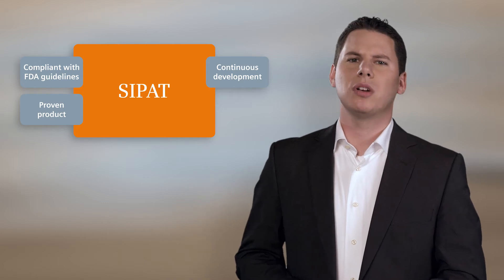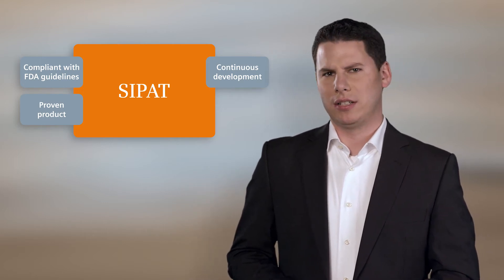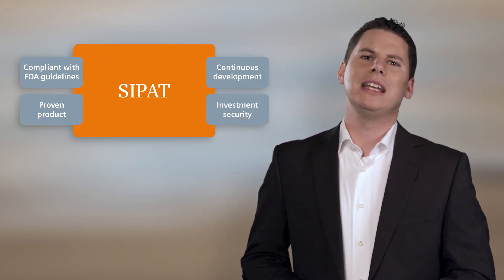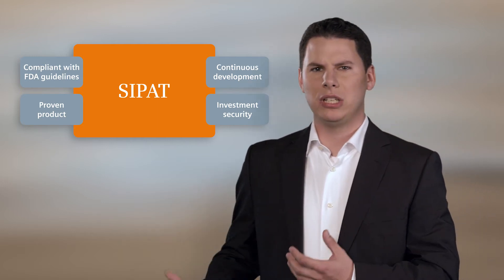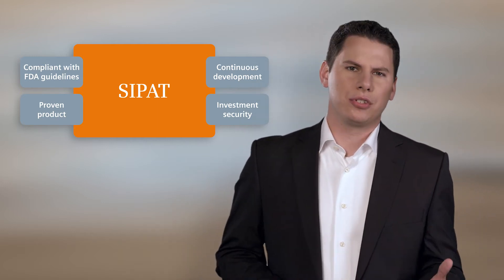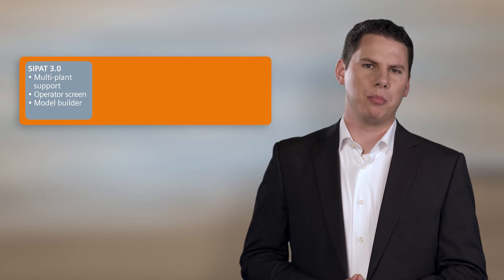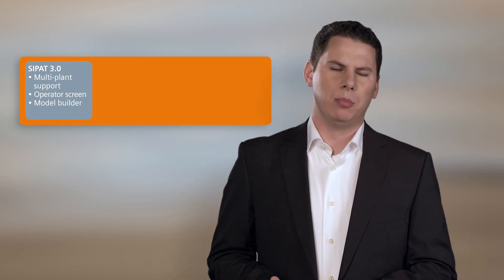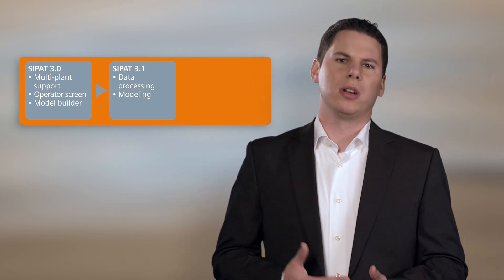SIPAT: proven, Future-Proof Solution for PAT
Daniel Rickoll, SIPAT product manager, Siemens, talks about how the pharmaceutical industry can exploit the benefits of a proven, future-proof product for PAT with SIPAT.